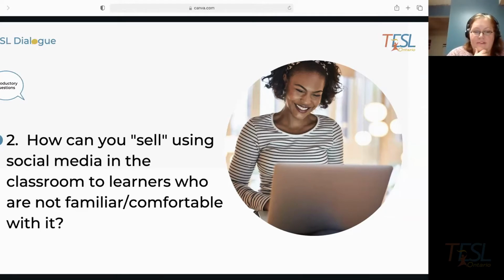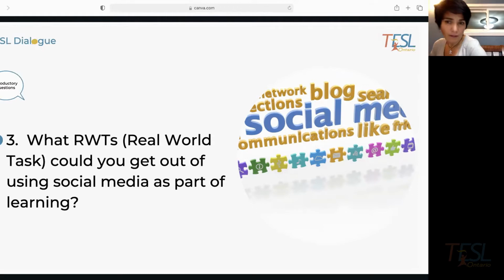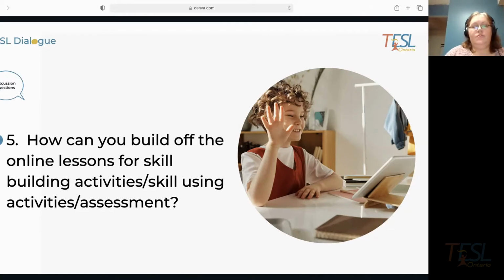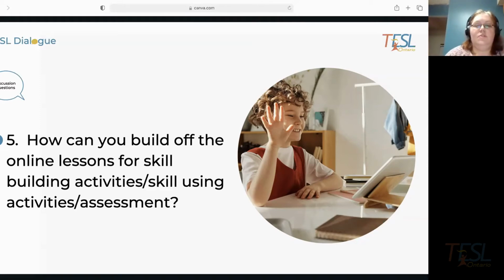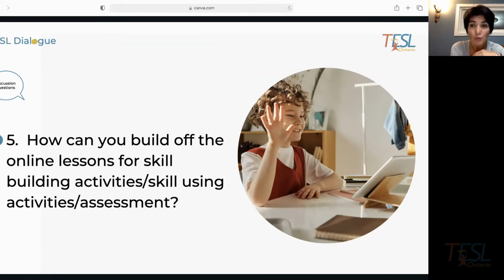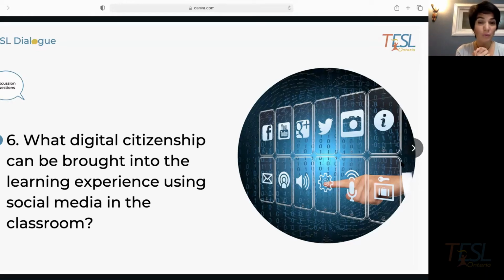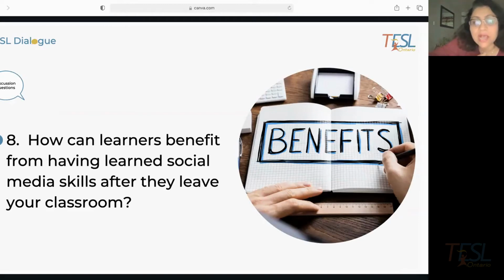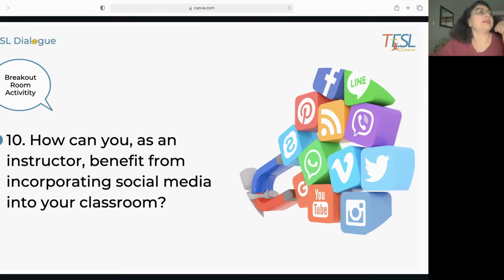TESL Dialogue: Engaging Students Using Non Traditional Platforms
Thanks for tuning into our TESL Dialogue video. A TESL Dialogue session is a guided virtual discussion on a pre-determined topic that is facilitated by a subject-matter expert. Are you a TESL Ontario member? If not, you should consider joining our community to get access to amazing PD opportunities like this one and so much more
TESL Dialogue sessions are currently only open to members.
Interested in being a Subject Matter Expert and hosting a TESL Dialogue yourself? Visit our website for more information about our organization teslontario.orgteslontario.org TESL Dialogue Sessions | TESL Ontario A TESL Dialogue session is a guided virtual discussion on a pre-determined topic that is facilitated by a subject-matter expert. There will be a maximum of 60 registrants, to support an engaging discussion among attendees. A series of pre-determined questions will be posed to the audience, the subject-matter expert will provide their input first and then open the discussion to the audience. teslontario.orgteslontario.org TESL Ontario | Teachers of English as a Second Language Association of Ontario TESL Ontario, is a non-profit organization serving the needs of teachers of English as a Second Language and English Literacy Development.